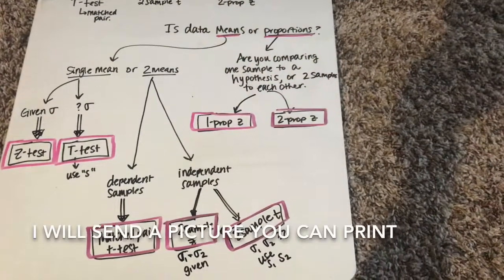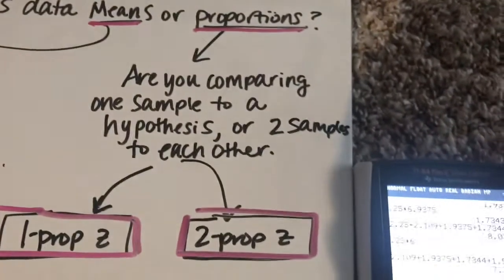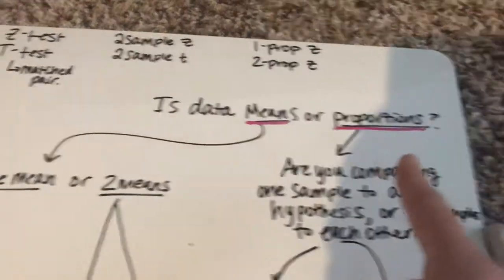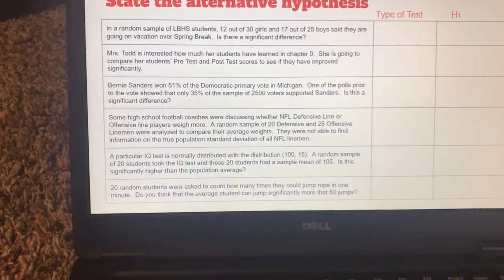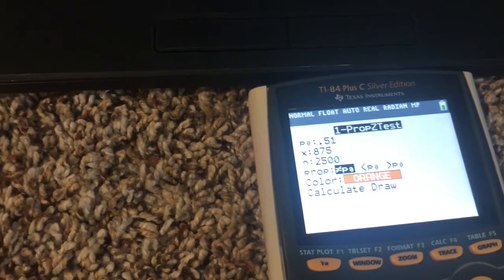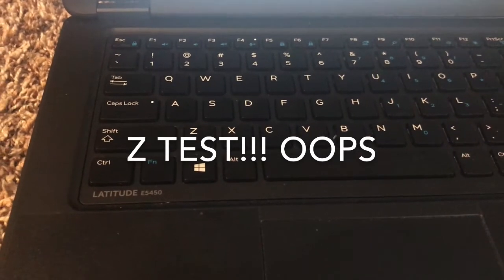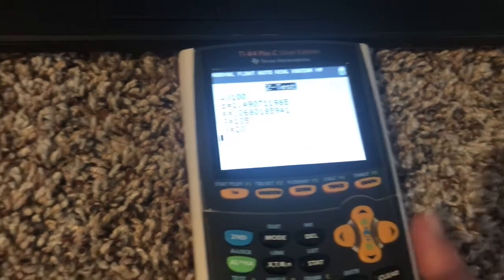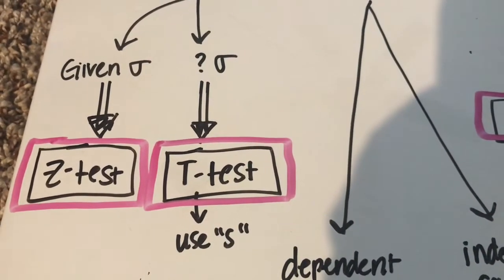Stats hyp test flow chart